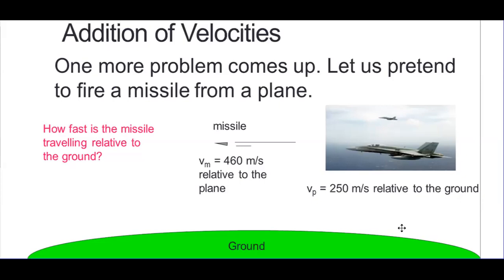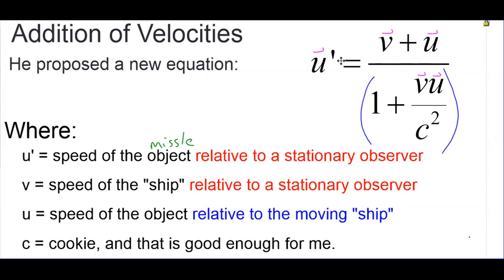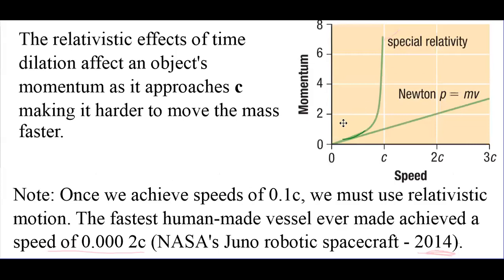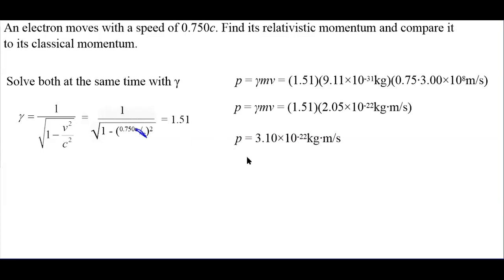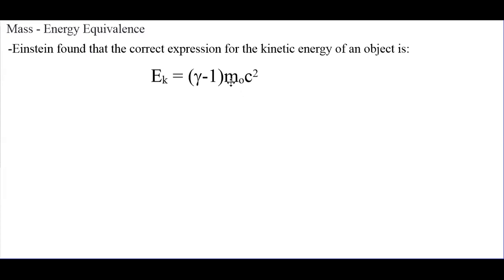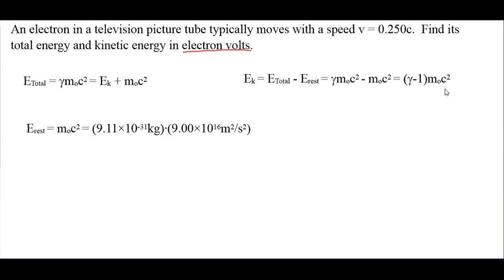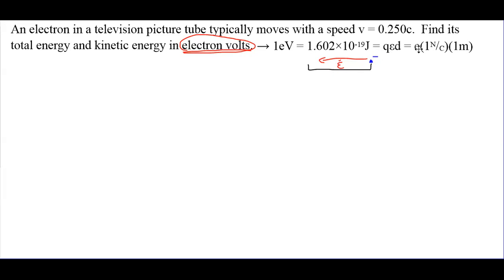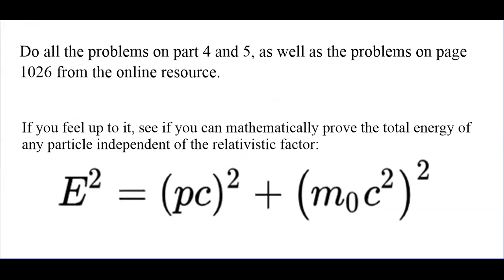P30 Lesson 21 velocity addition, momentum, e=mc2